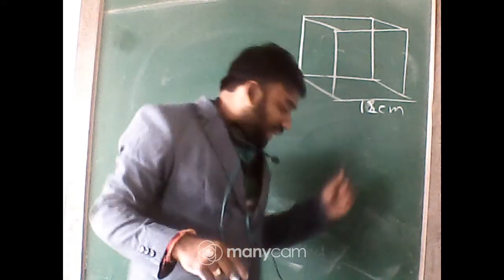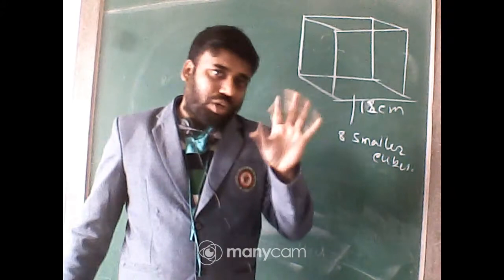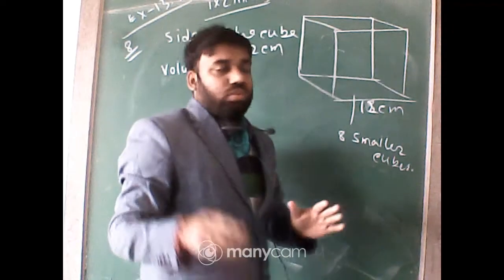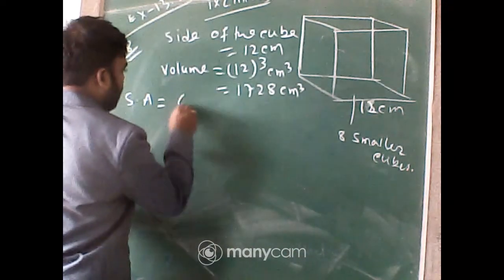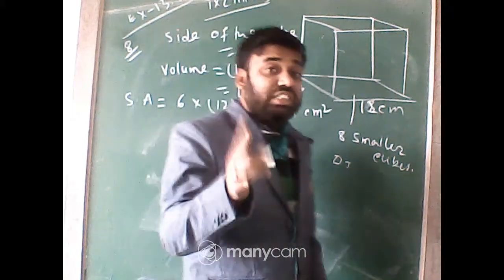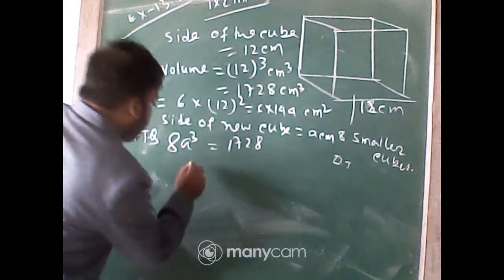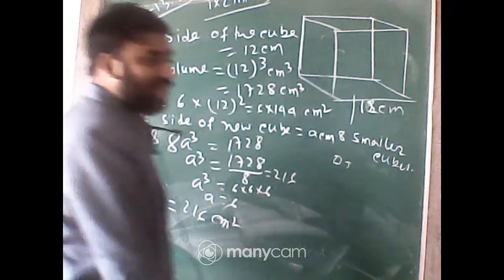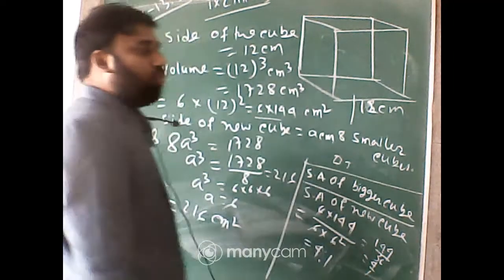IX MATHS EX 13.5 Q8